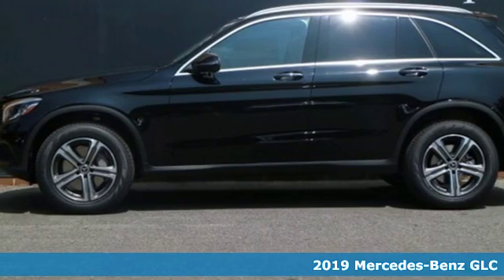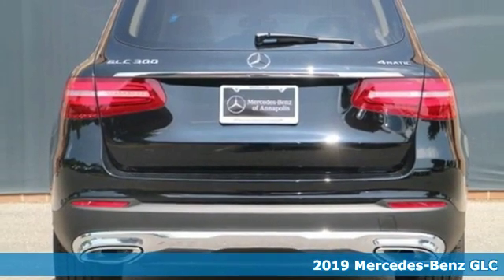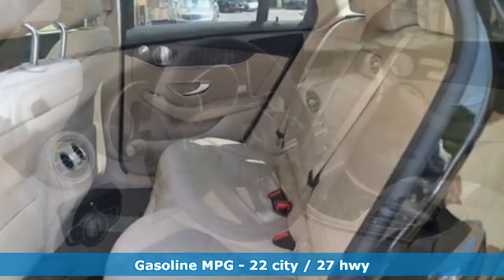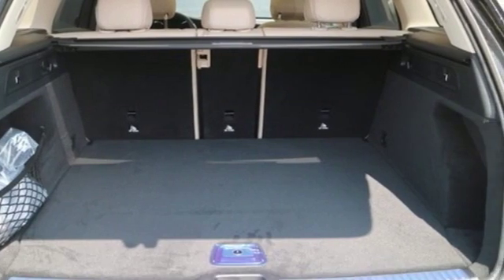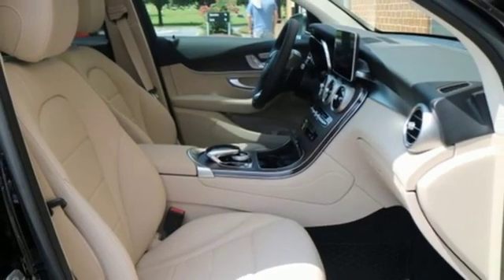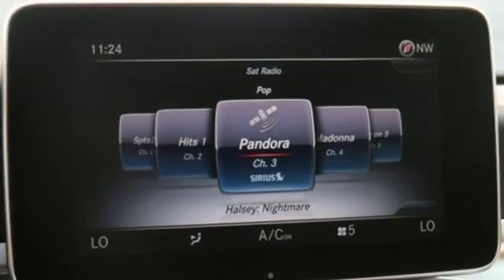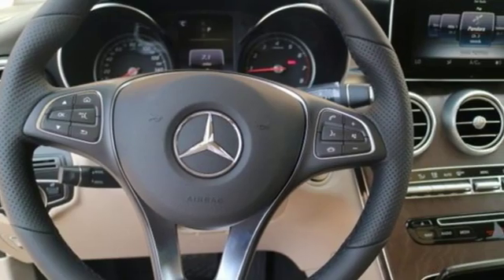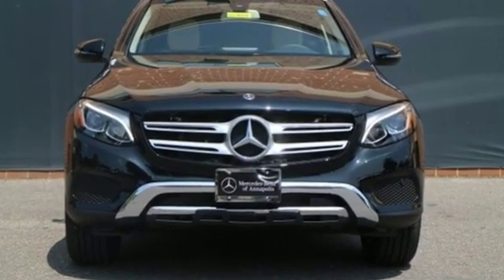New 2019 Mercedes-Benz GLC Annapolis MD Baltimore, MD QL196114 - SOLD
Year: 2019
Make: Mercedes-Benz
Model: GLC
Trim: GLC 300
Engine: I4
Transmission: 9-Speed Automatic
Color: Black
Interior: Silk Beige
Stock #: QL196114
VIN: WDC0G4KB3KV196114

Address:
324 Sixth St